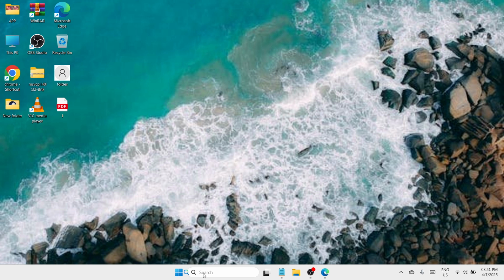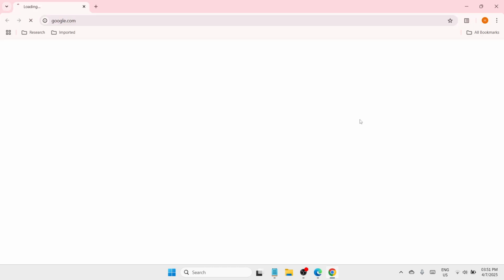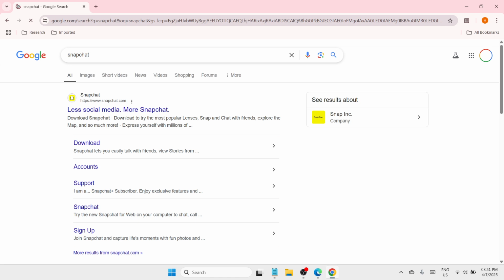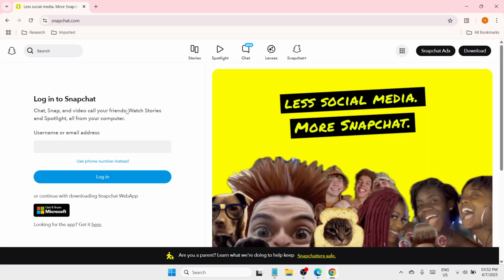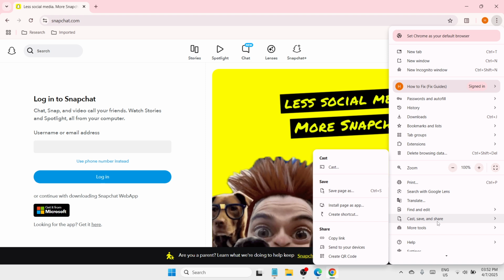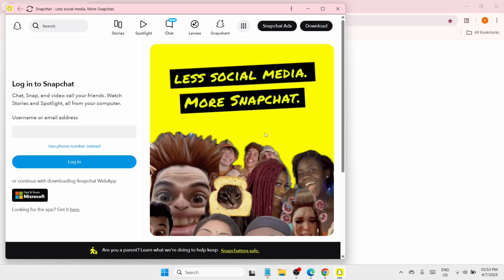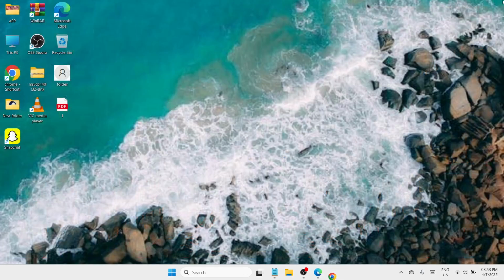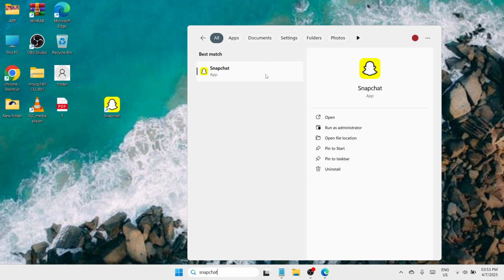EASY GUIDES To INSTALL Snapchat In Windows 11 PC Or Laptop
Want to use Snapchat on your Windows 11 computer? Whether you're chatting with friends or checking stories, having Snapchat on your desktop makes things convenient. The process is quick and simple for all users. No mobile-only limits—just easy access on your Windows device. Bring Snapchat to your computer in just a few clicks.